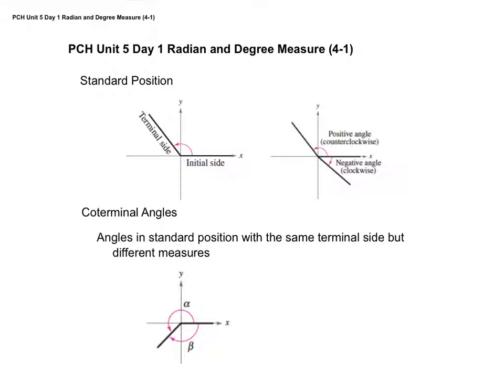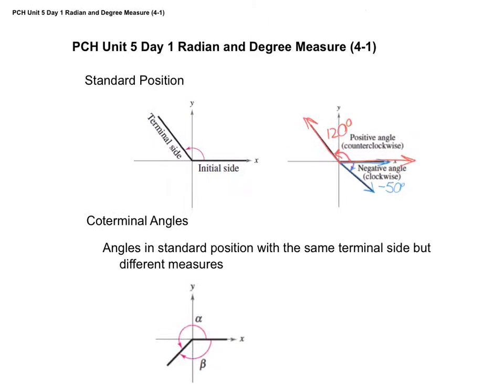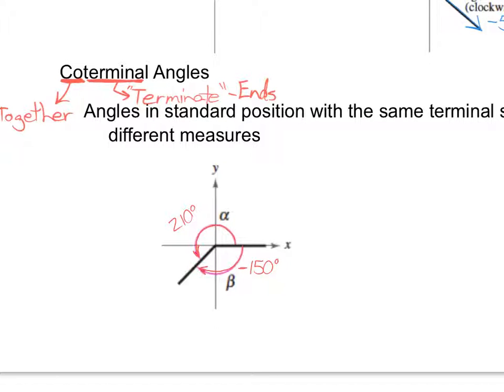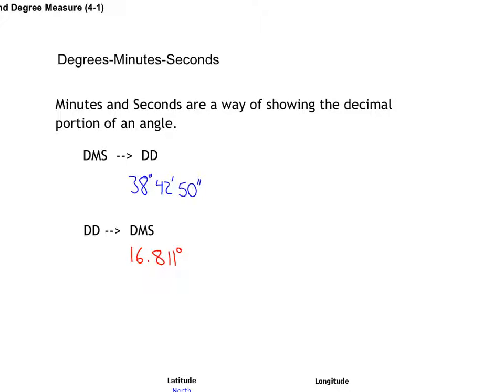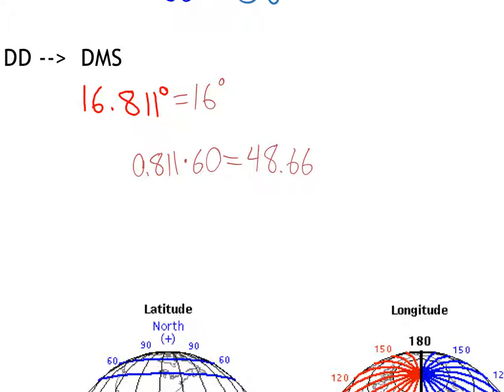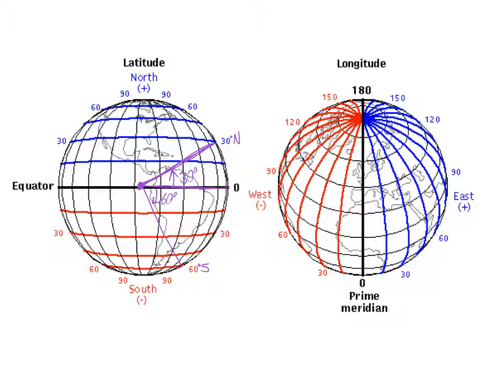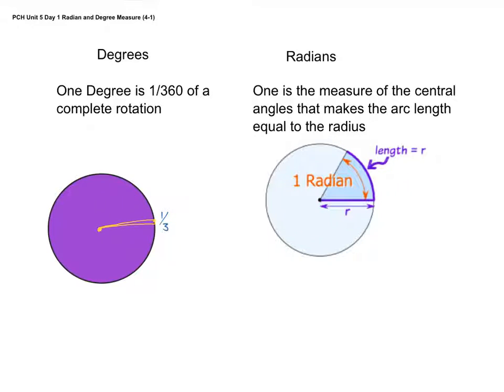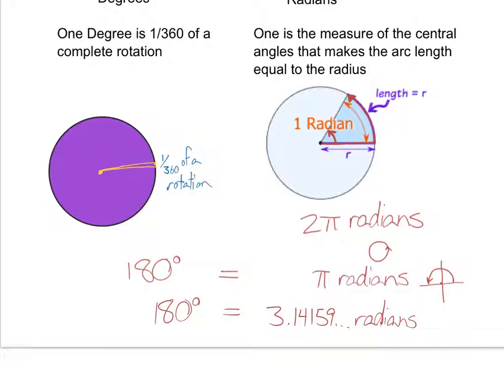PCH Unit 5 Day 1 Radian and Degree Measure of Angles